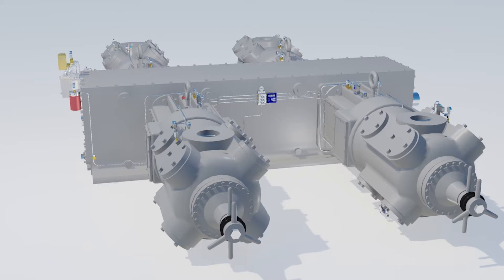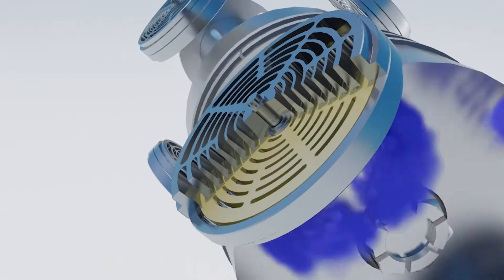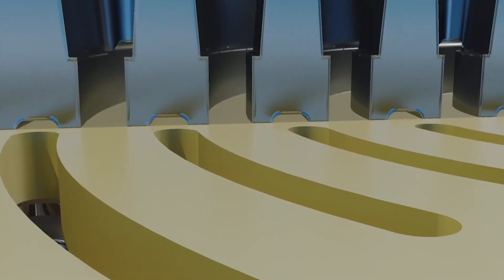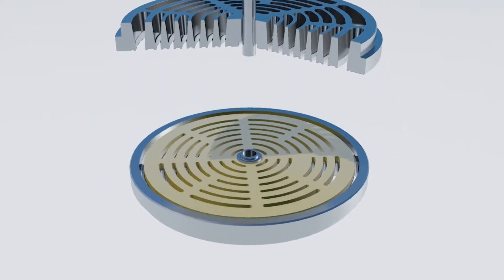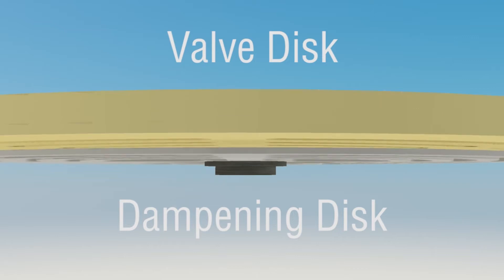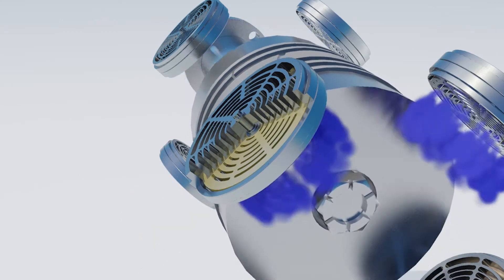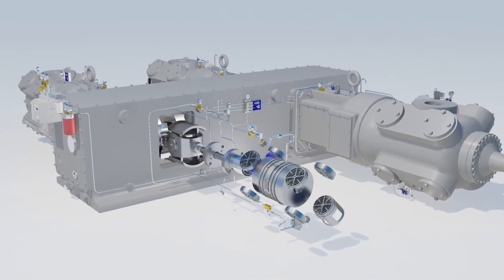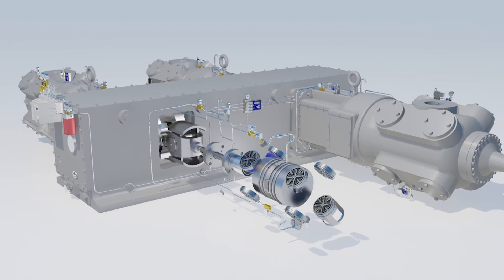Compressor Valves - Plate Valve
CPI ported plate valves provide operators with a comprehensive range of both metallic and non-metallic plate valve assemblies and internal components, manufactured to the highest quality, for air and process gas compressors operating in a range of different applications. Achieving the optimum performance and reliability are key to most operators and CPI ported plate valves can deliver across the broad spectrum of applications and operating conditions required.